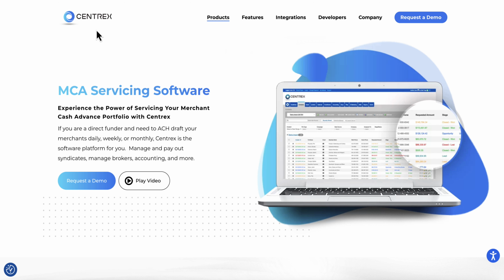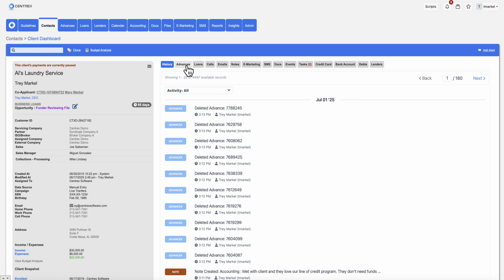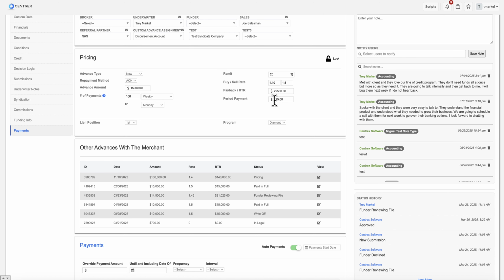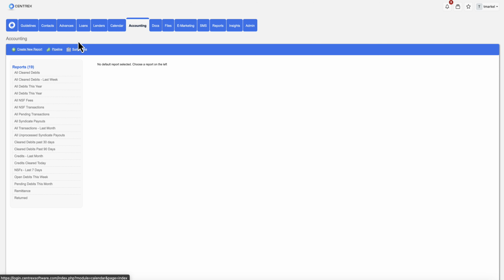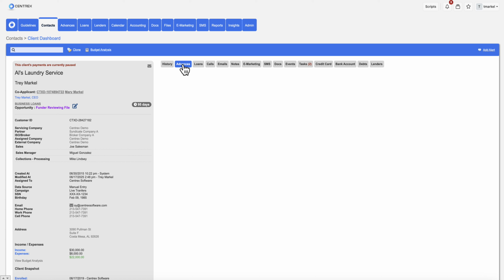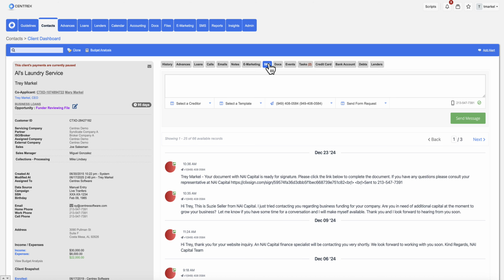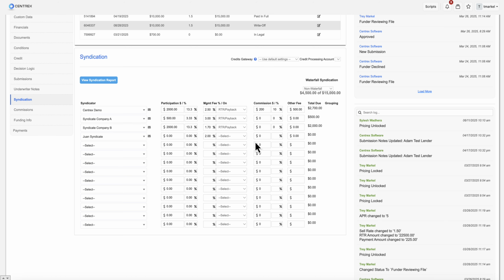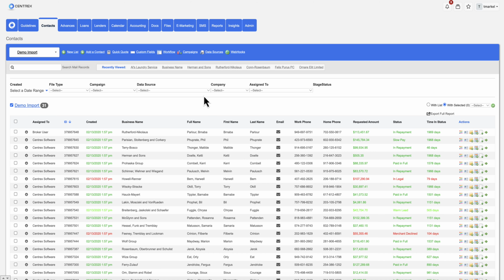2026 Centrex Software MCA Servicing Demo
If you are a direct funder and are in need of a software platform that can service your portfolio, Centrex is a great option.  With an ecosystem of fintech products and services, Centrex Software has what you need to operate any direct funding MCA finance company.